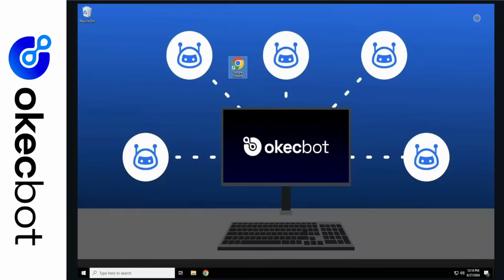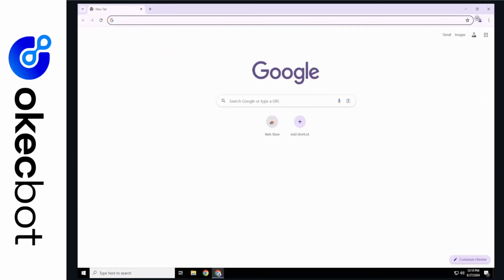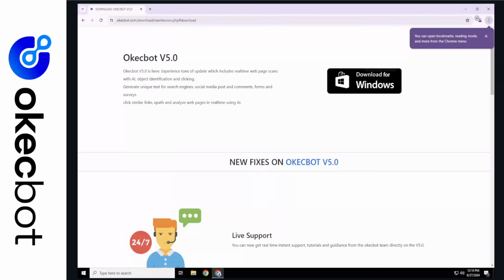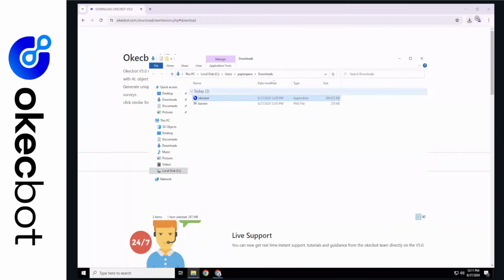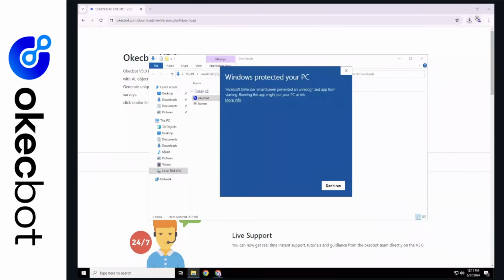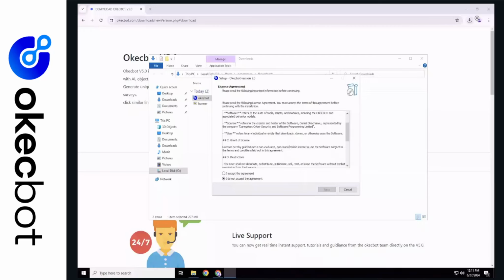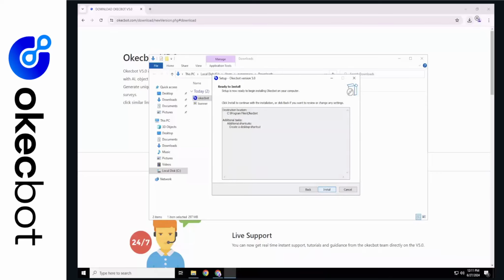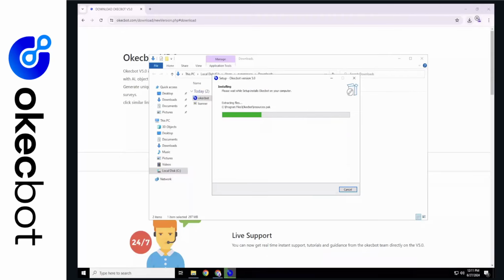INSTALL OKECBOT V5.0